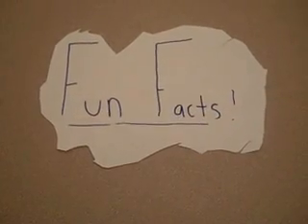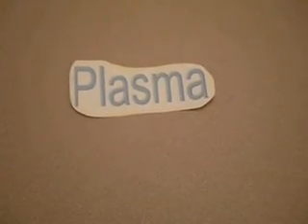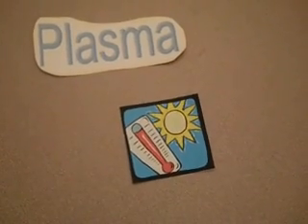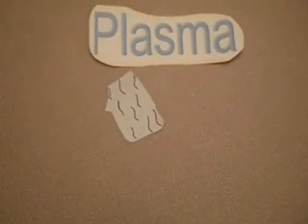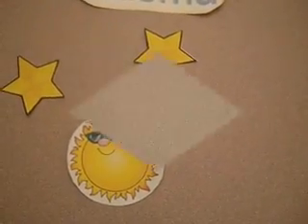period 3 group 1 three states of matter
Three states of matter by Michelle, Matt, Makayla, Craig